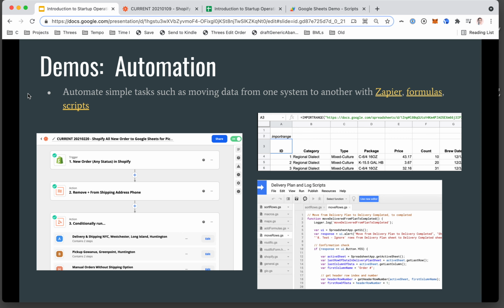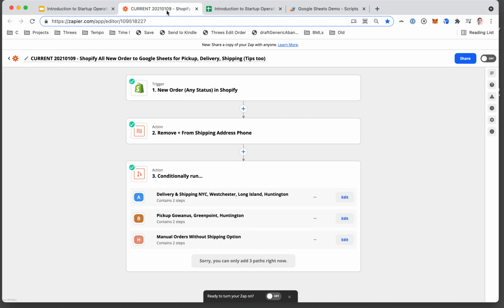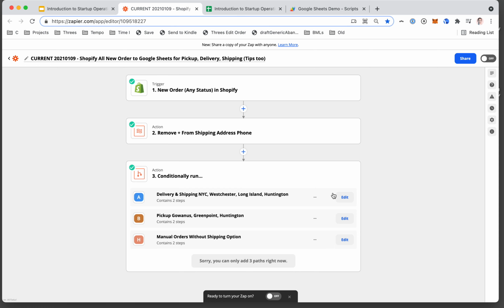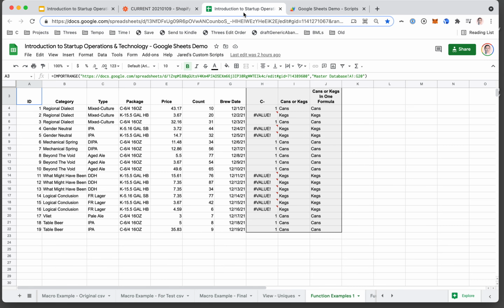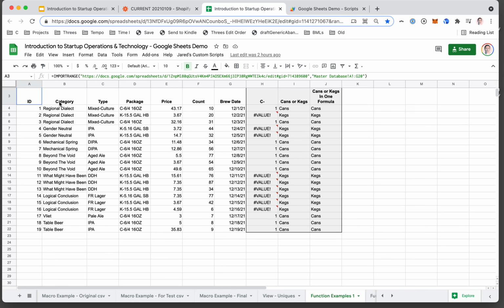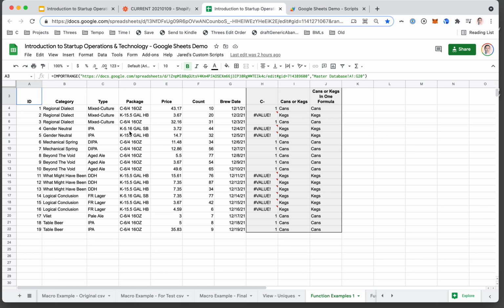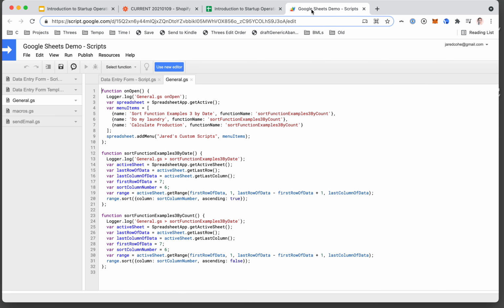2.5 Demos - Automation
Automate simple tasks such as moving data from one system to another with Zapier, formulas, scripts